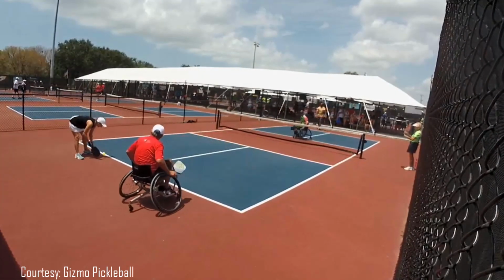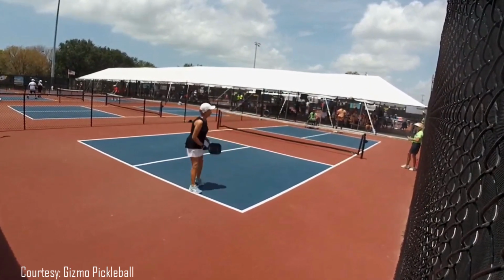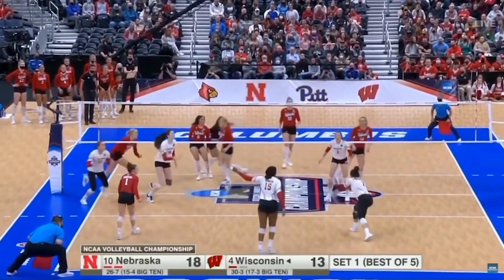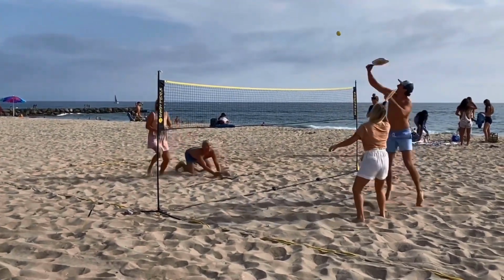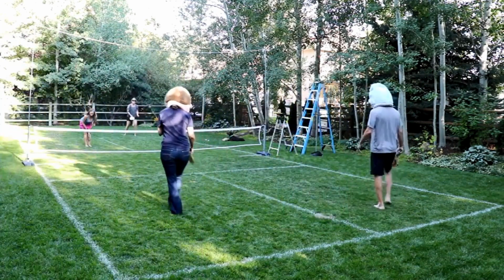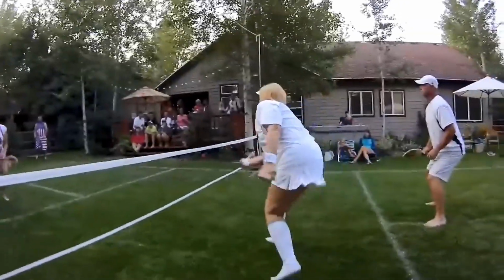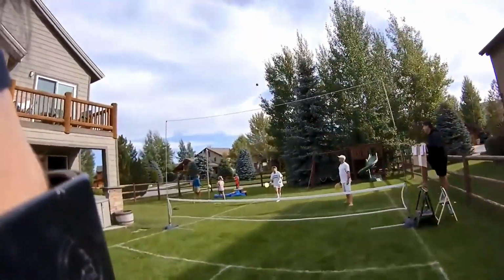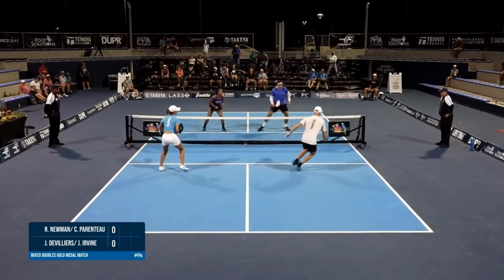Weird Pickleball Variants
Most people know pickleball as a sport derivative of the best bits of both table tennis and traditional lawn tennis.  The classic game from Bainbridge has captured a unique style of play that’s been enjoyed by millions since the mid-sixties.  But, what if we tweaked that gameplay loop just a tad to make some new games derivative of pickleball itself?  Well, we’d end up with some pretty interesting results.